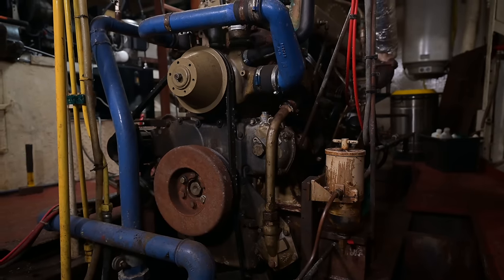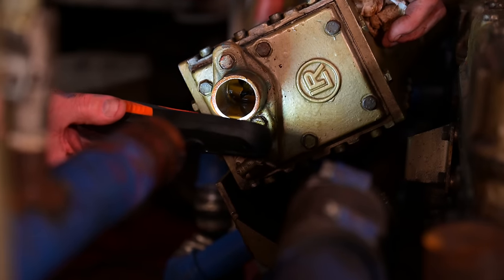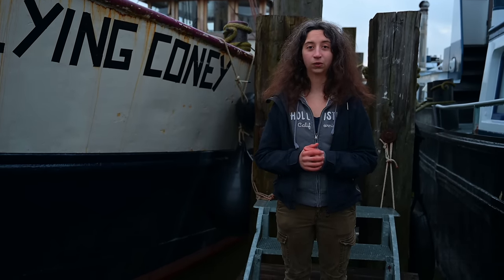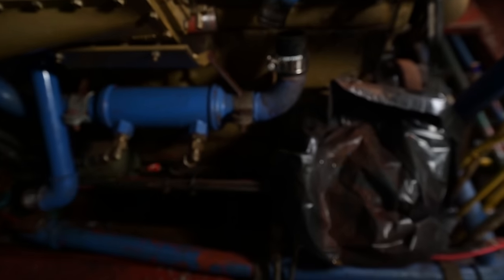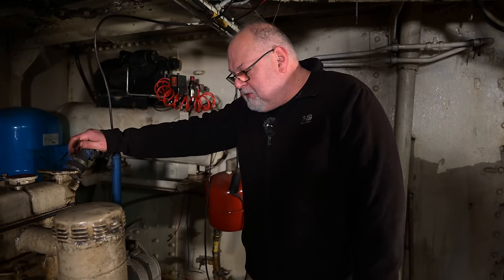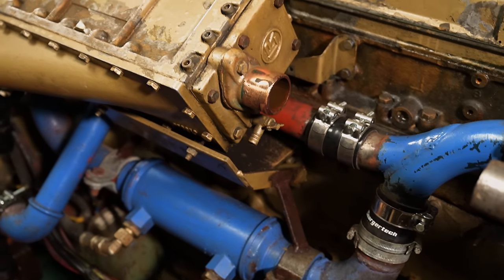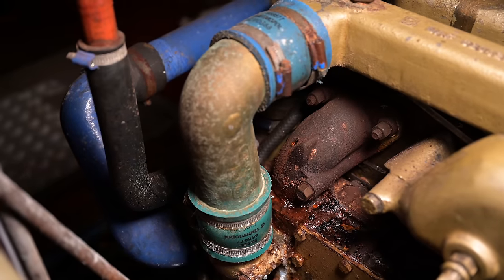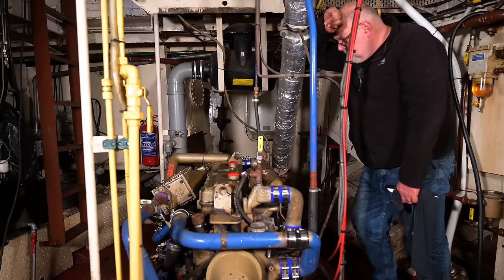Can We Save The Big Diesel Engine Of Our Expedition Trawler Yacht?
This time we finally start to overhaul the big engine of our historic steel ship. We exchange 50 year old coolant hoses. And have to decide if the engine can be saved.

Over the next few weeks we will continue with engine maintenance and hopefully get the engine running again.

Flying Coney is an 82ft long historic steel ship. And we bring her back to live as the beautiful sailing ship she once was. When we are done with the refit we want to sail the ocean together with you and teach traditional sailing skills.

You want to help us to restore Flying Coney? Become a Volunteer